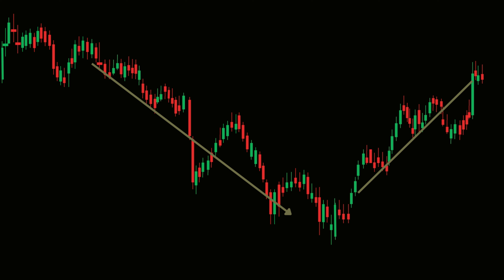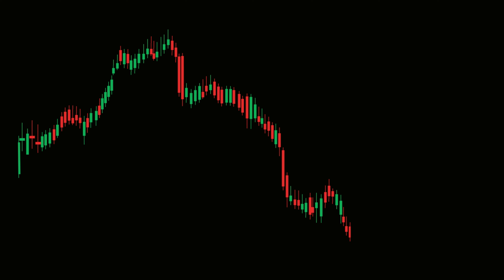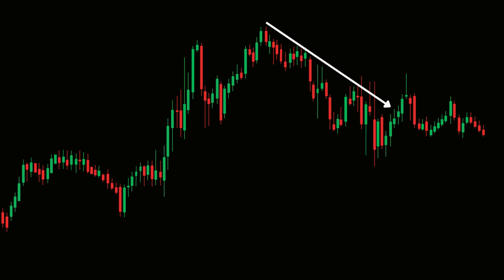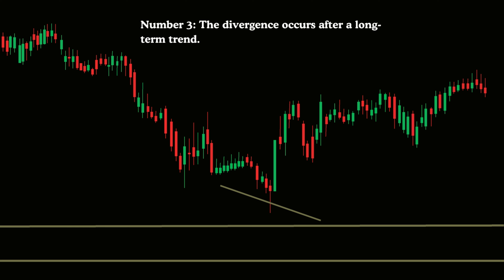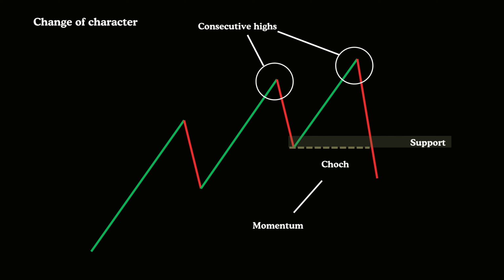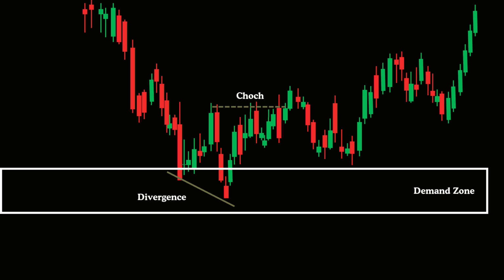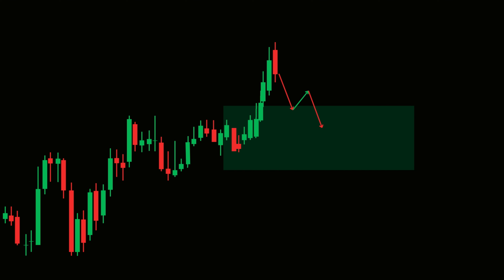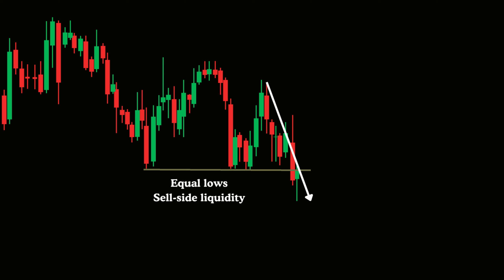ICT Setup – Top Reversal Trading Strategy – SMC Meets Divergence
In this video, we’re revealing a powerful technique that combines Smart Money Concepts with RSI Divergence for confirmation.
You’ll learn how to use this combo to spot genuine market structure shifts on the chart — helping you filter out false signals and make more confident, high-probability trade entries.